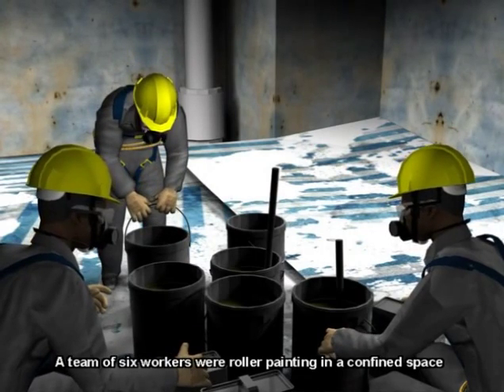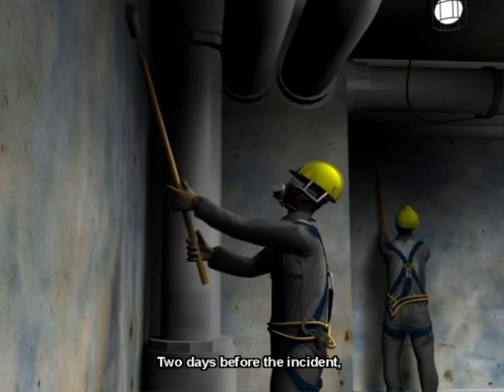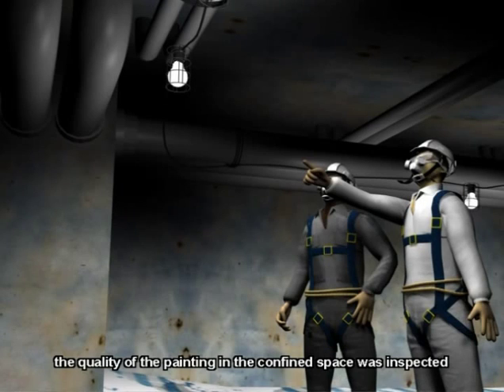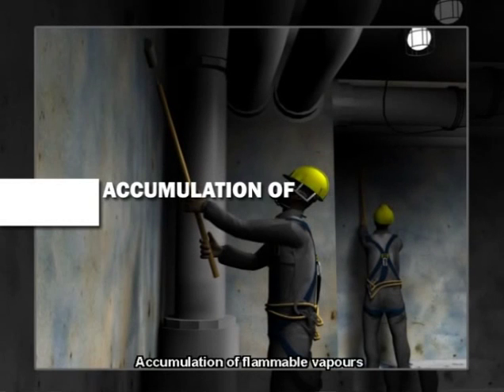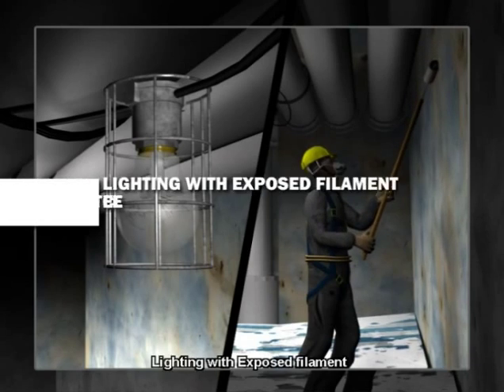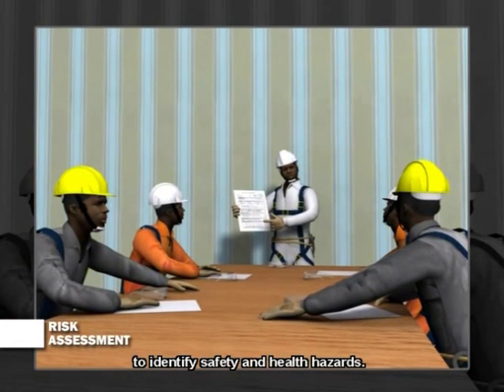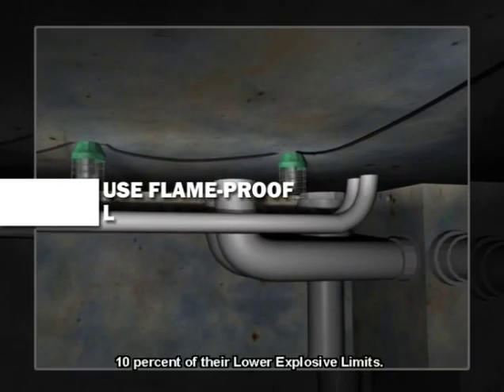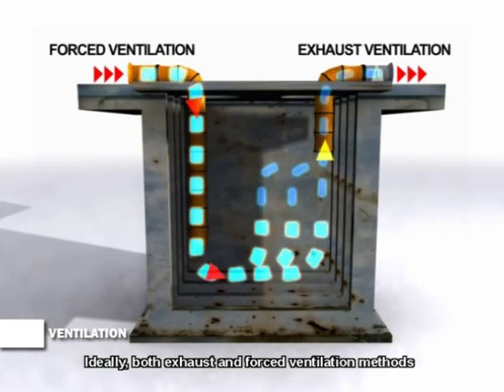Case Study 2: Flash Fire in Pontoon Tank